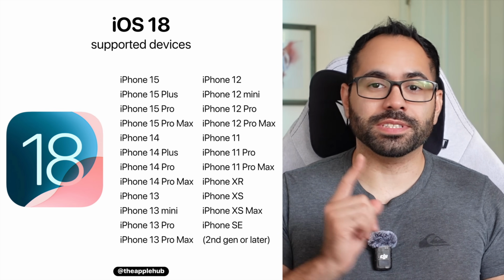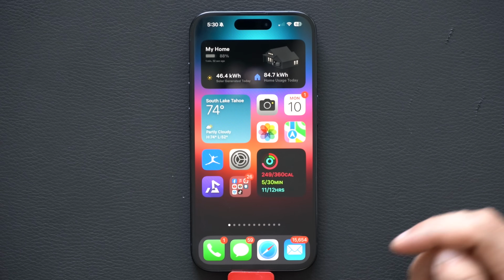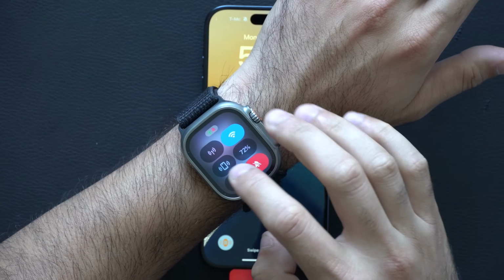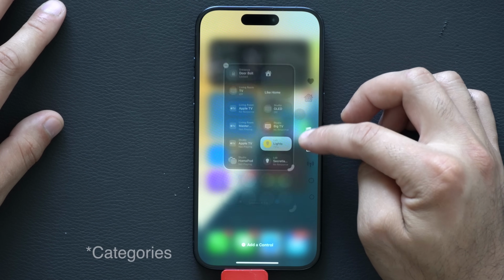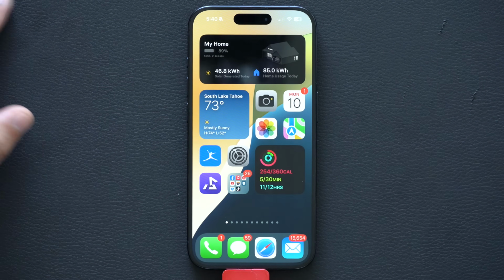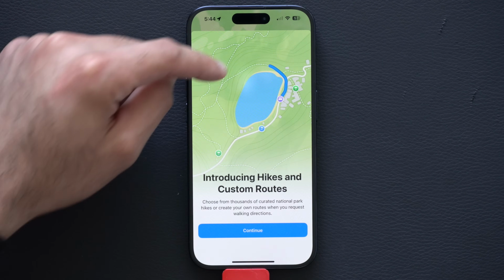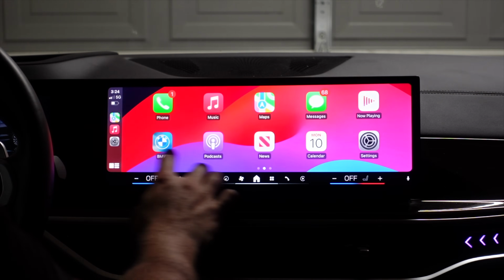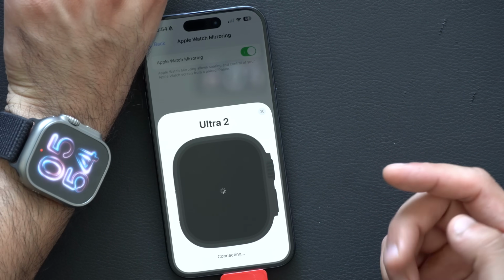iOS 18 - 42+ NEW INSANE FEATURES!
iOS 18 Has Over 40+ NEW Features! | iOS 18 Features & Changes

Apple released the iOS 18 Beta for iPhones today, and it has many cool new features and changes. Here are some highlights I noticed. Enjoy!

Chapters
00:00 Introduction
00:15 Compatible devices
00:34 Homepage
02:50 Lock apps
04:31 Lock page
05:58 Control center
09:08 Safari
10:06 Settings
10:34 iMessage
12:53 Maps
13:18 Phone app
14:12 Tap Cash
15:01 CarPlay
16:08 Calculator app
17:11 Password app
17:43 Eye control
18:28 Apple intelligence